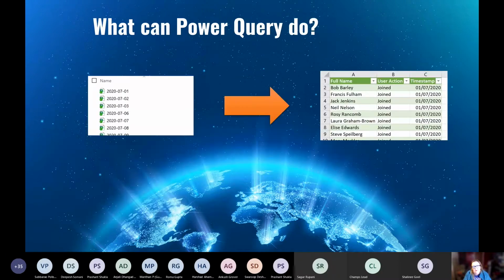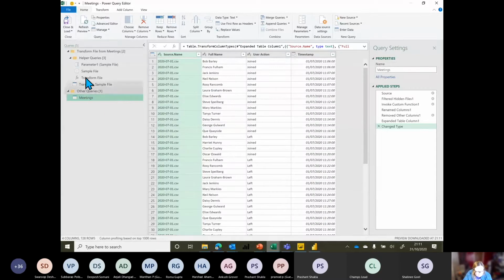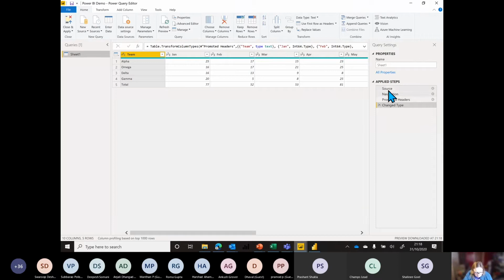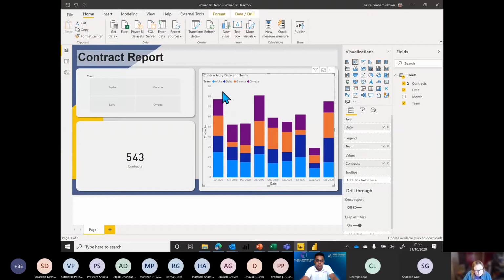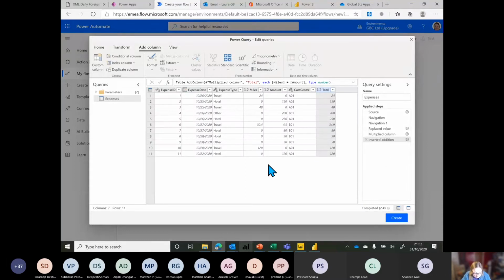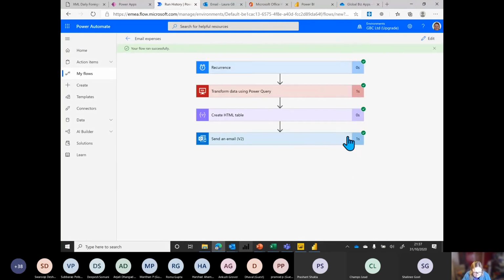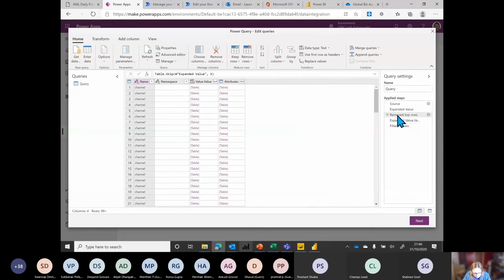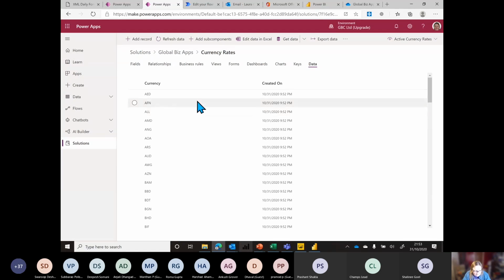Power Query Is Taking Over by Laura Graham-Brown @Global Bizapps Day 2020